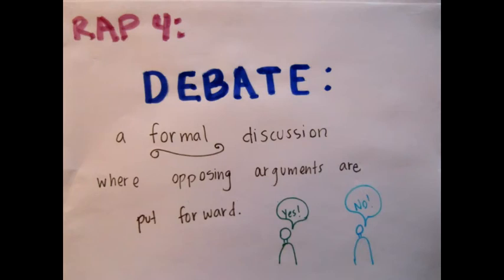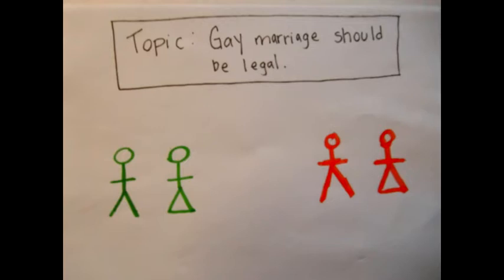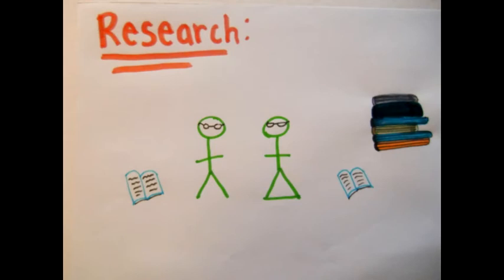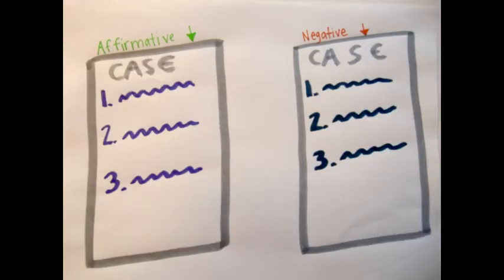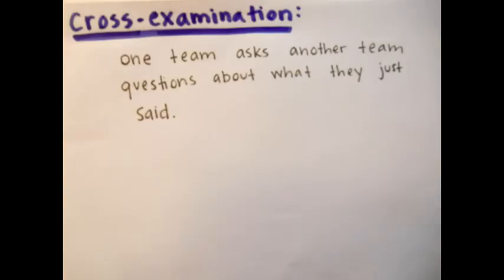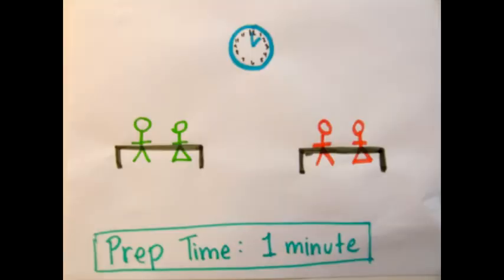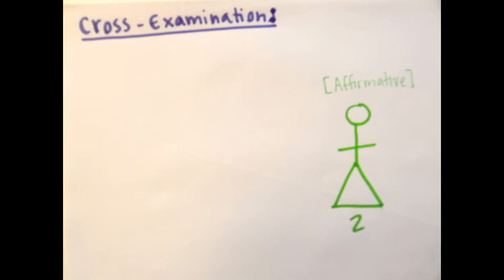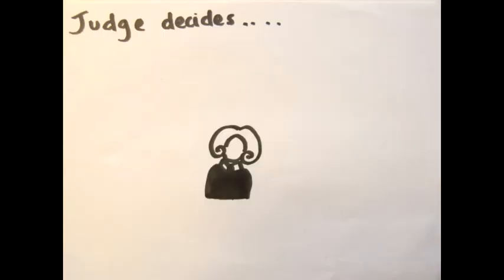Seminar Debate Structure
Introduction to debate structures for RAP 4. Strive Prep´s seminar course.

Clarifications:
Each team submits two cases (one negative and one affirmative) for their team.
Students can choose whether they are speaker one or two but must alternate on a weekly basis.

The breakdown of the debate is:
Aff 3 minutes
Neg CX 1 minute
Prep time 1 minute
Neg case and rebuttal: 5 minutes
Aff CX 1 minute
Aff closing 2 minutes
Total of 13 minutes